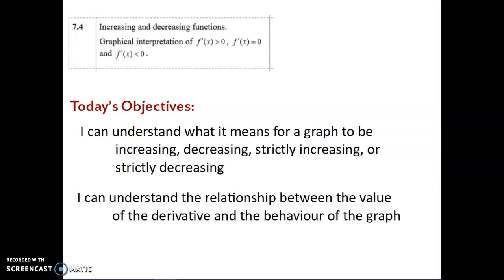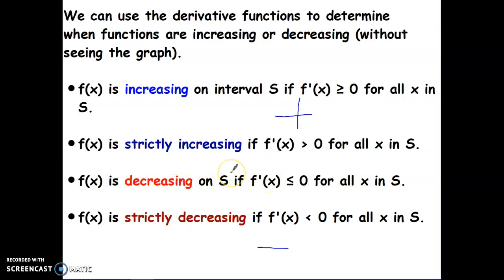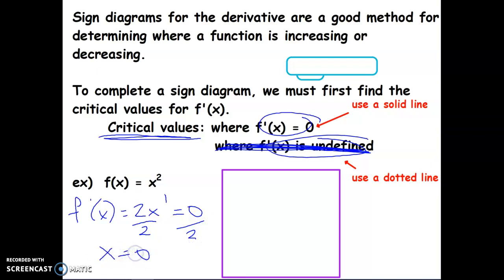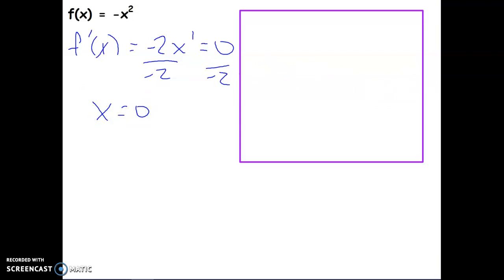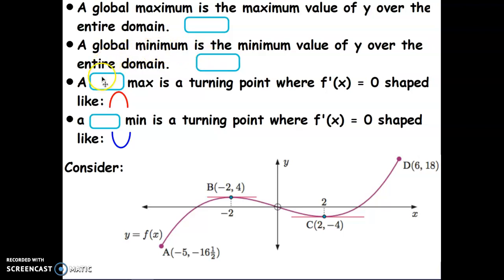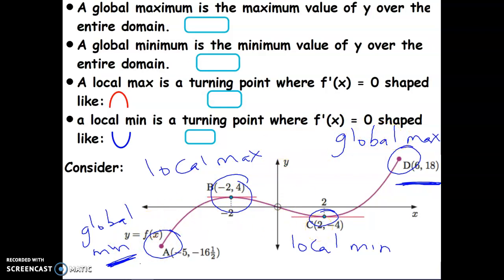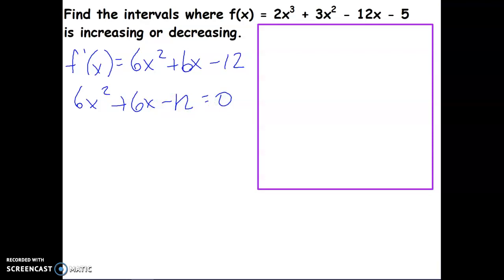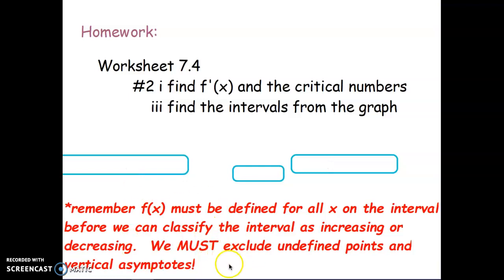7.4 Part 2 (derivative and inc/dec)